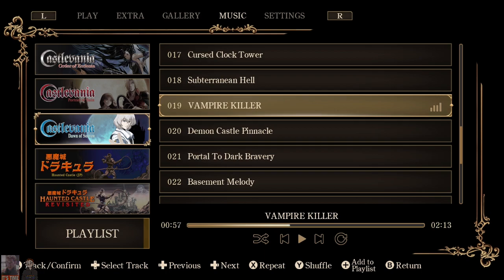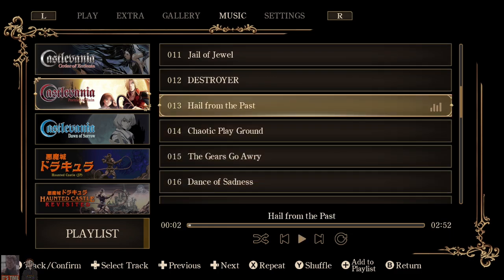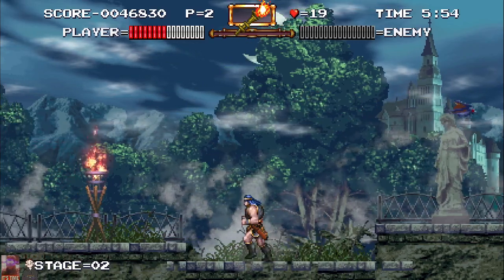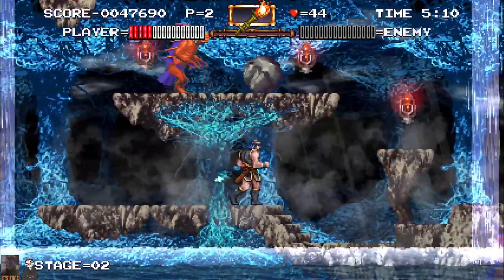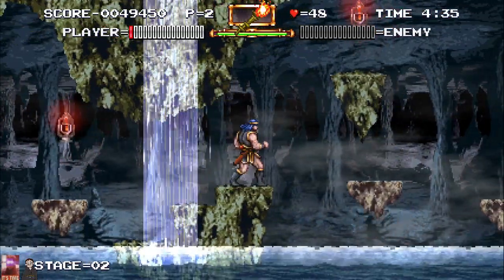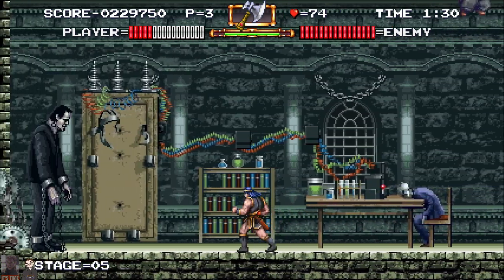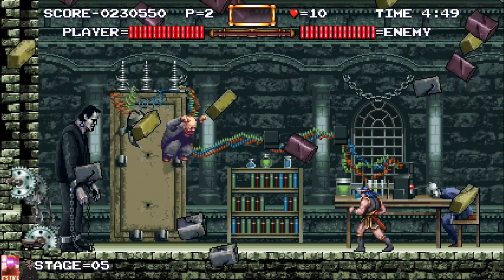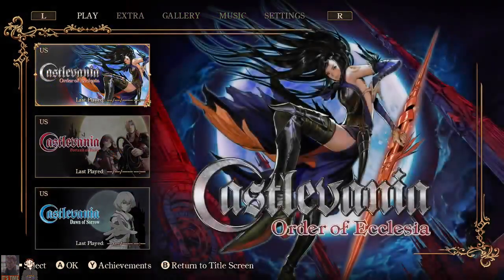Playing Haunted Castle Revisited and the original Haunted Castle!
Completed my first 1CC of Haunted Castle Revisited and also attempted to play the original Haunted Castle.